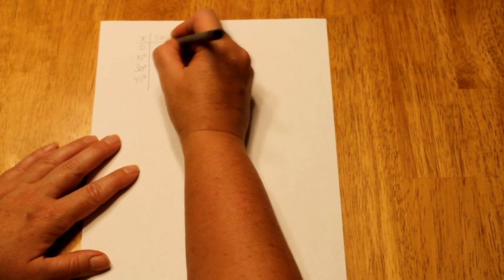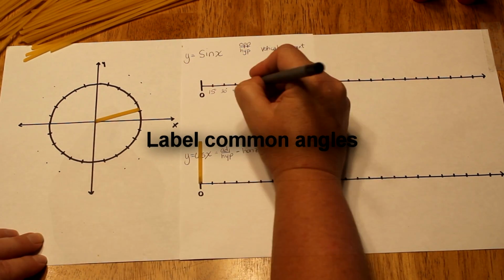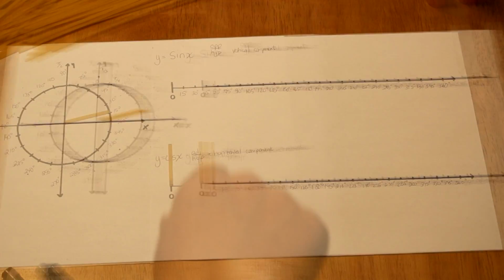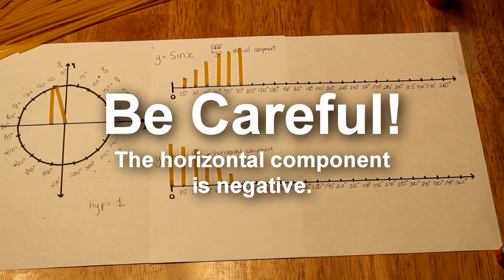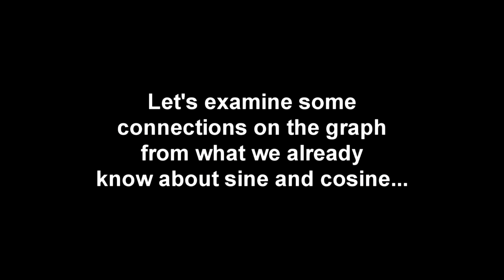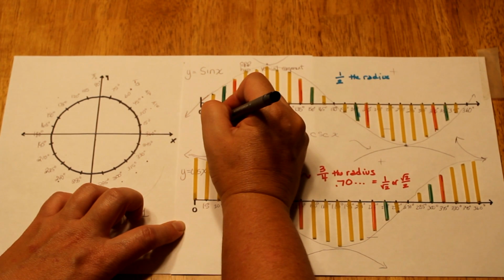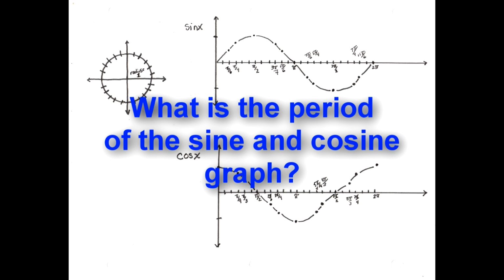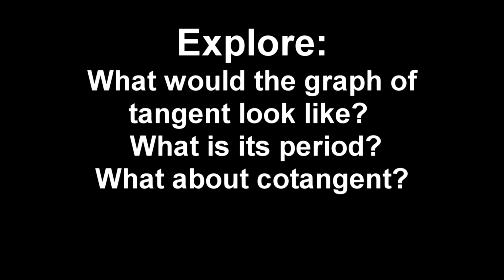Graphing Trigonometric Functions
This video can be used by teachers and students in order to learn how to graph the sine, cosine, secant, and cosecant functions.  The video uses linguini as the tools to help show how the functions develop, the lengths of their periods, and the amplitude.  This is an extremely visual way for people to understand the graph and why it looks the way it does.  Teachers can show the video or they can view the video and then recreate the physical experience in their classes.